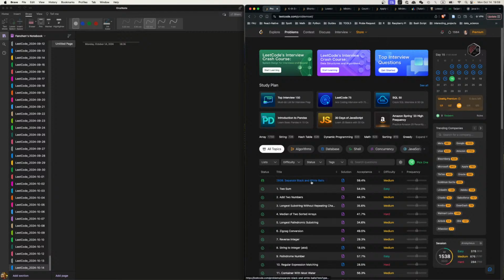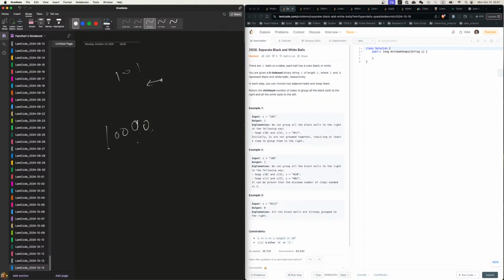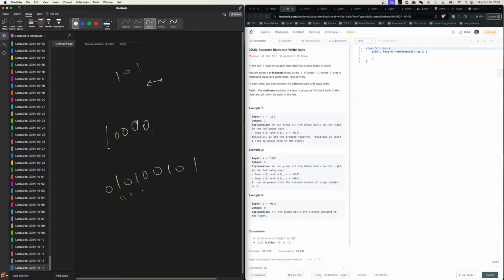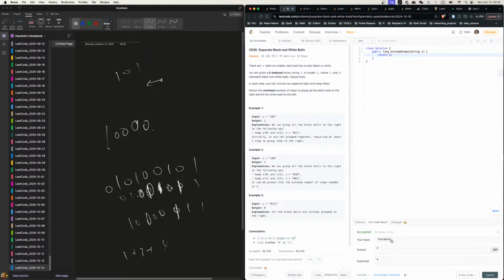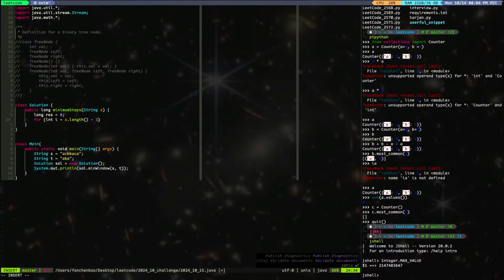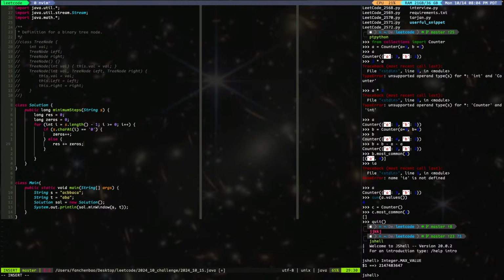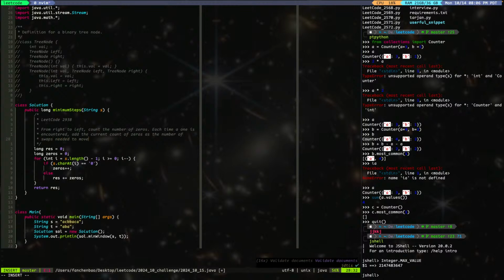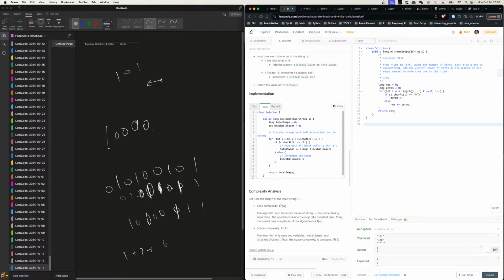2024-10-14 LeetCode 2938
Es marcado erróneamente. Sería un problema fácil.